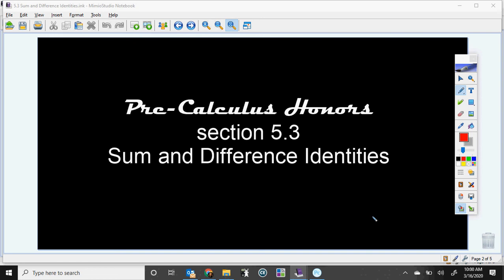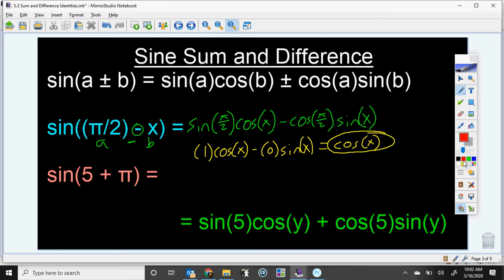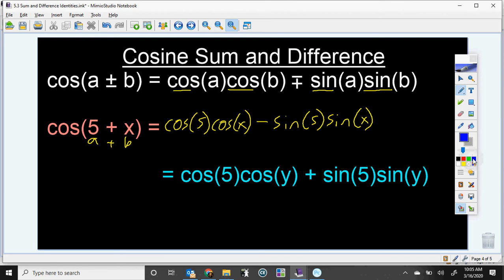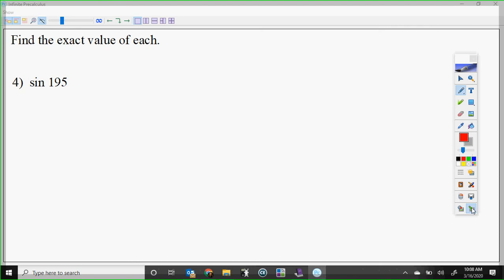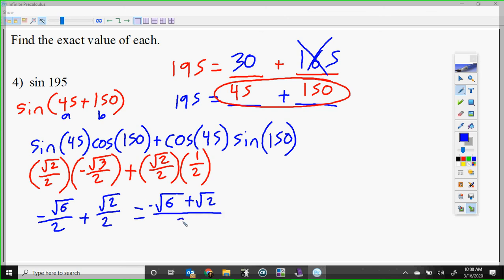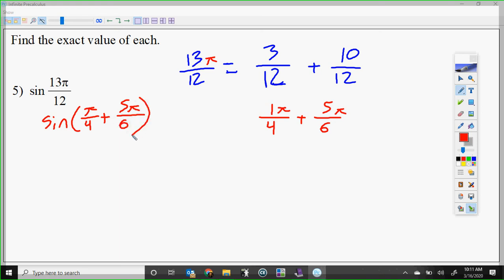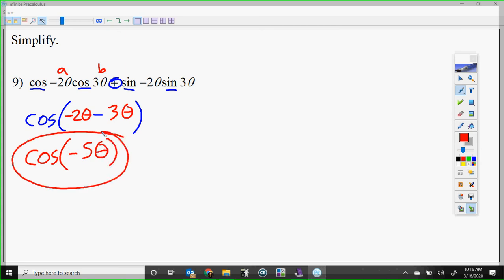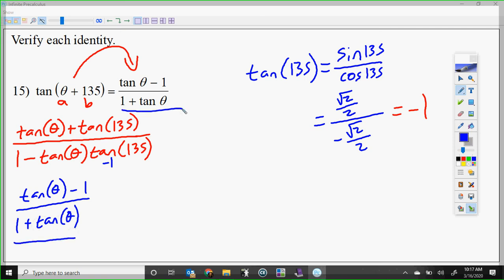Precalculus 5.3 Sum and Difference Identities